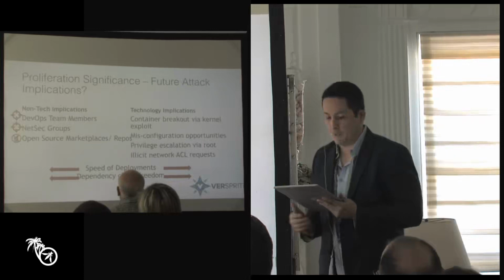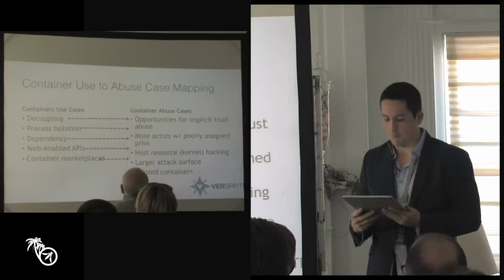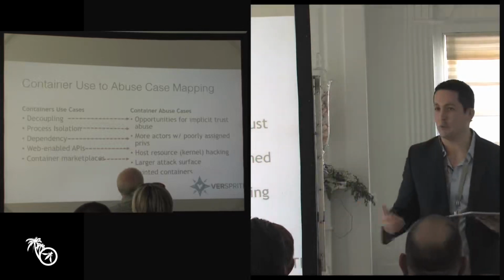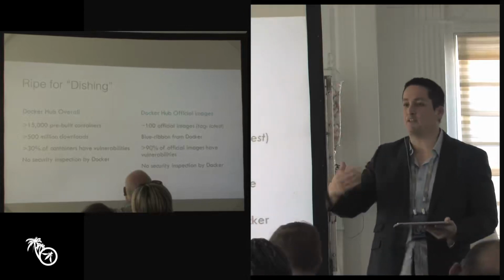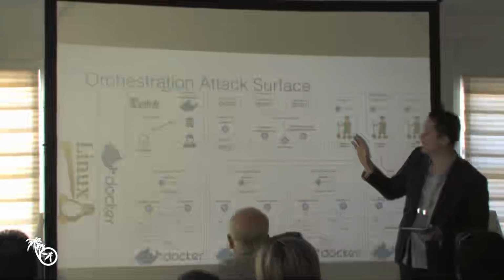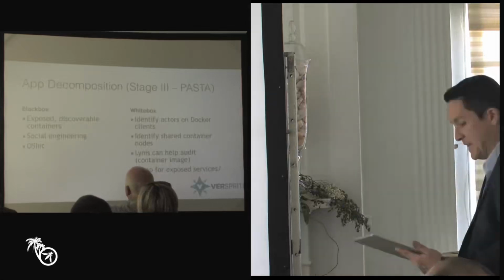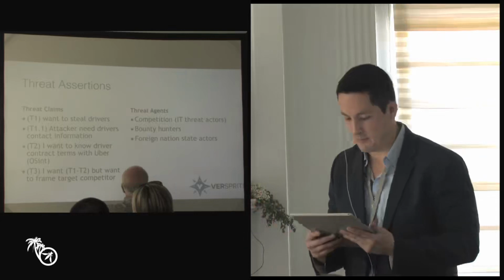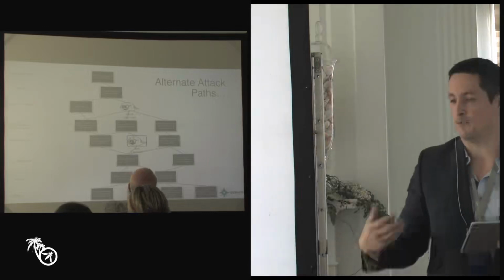Attack tree vignettes for Containers as a Service applications Tony Uceda Vélez